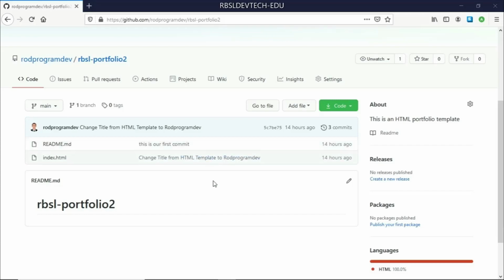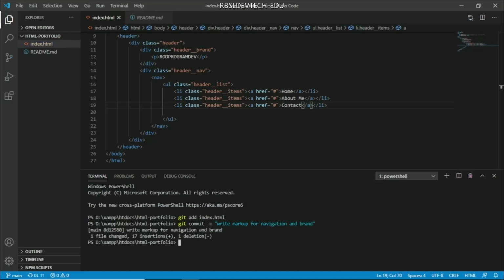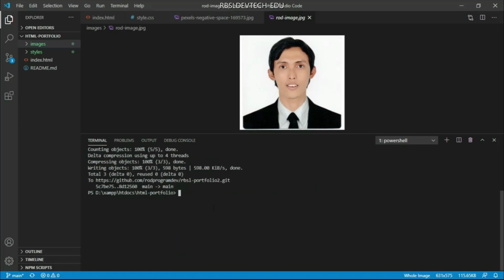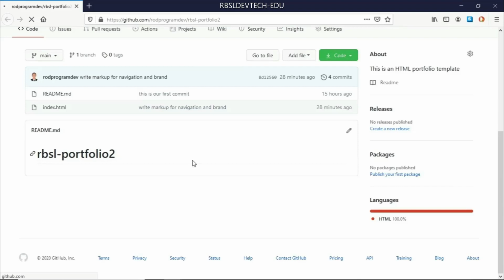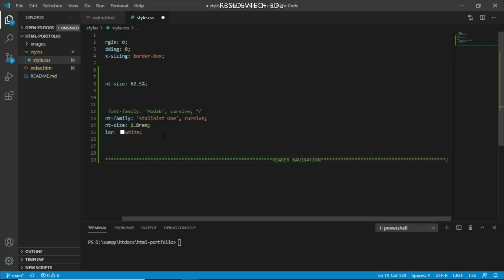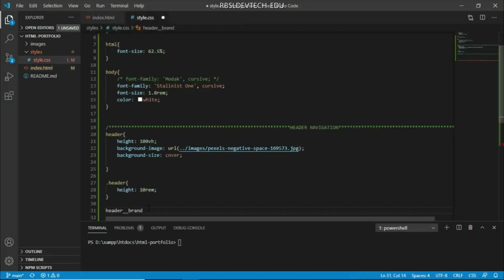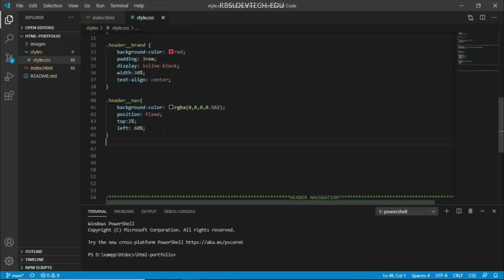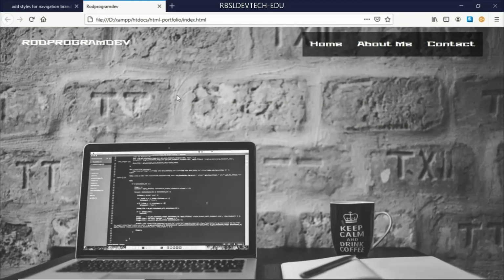142 GitExercise HeaderNav v2